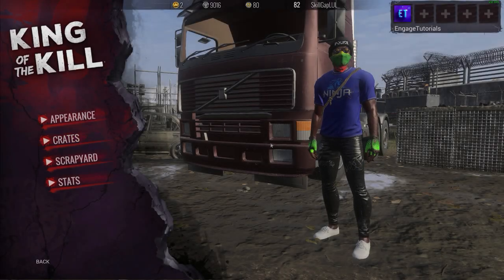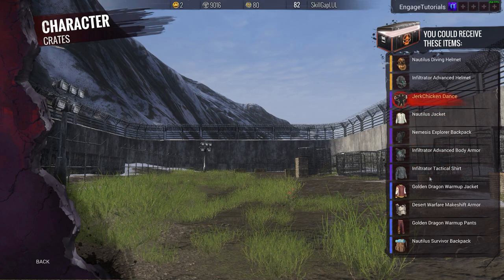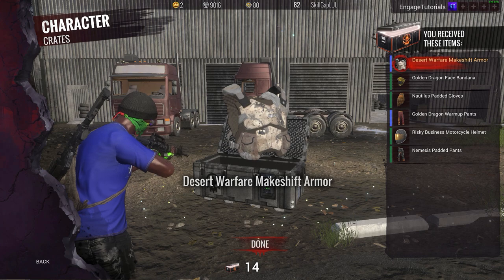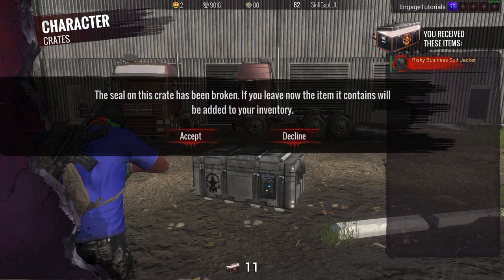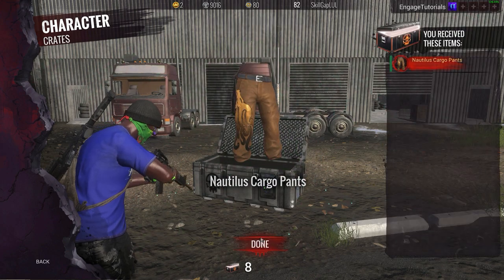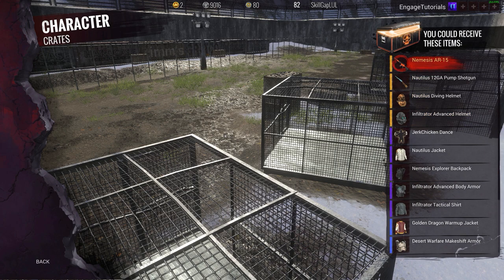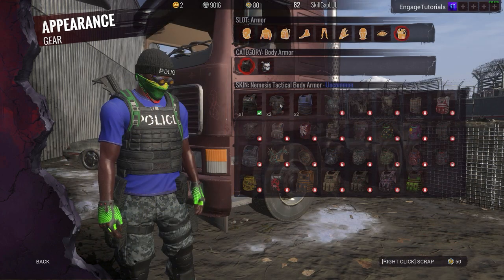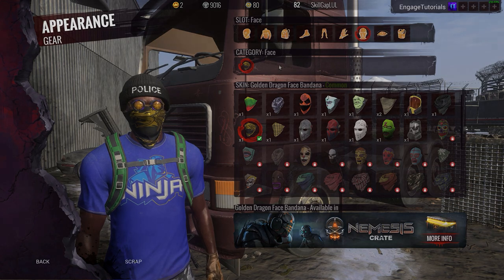LOOK AT THAT HELMET... H1Z1 KOTK "NEMESIS CRATE" Opening!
H1Z1 KOTK Nemesis Crate Opening! The new Nemesis crate was released today after the maintenance downtime. Enjoy the crate opening!

Hope you enjoyed this video by EngageTutorials / Engage Tutorials